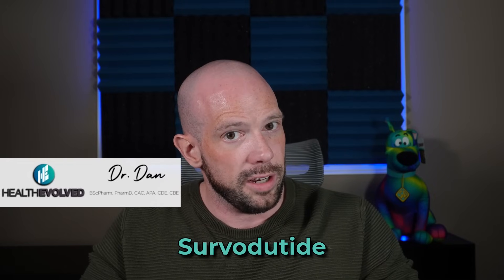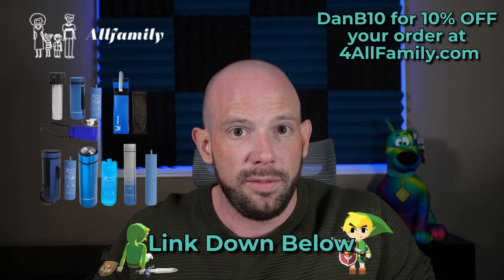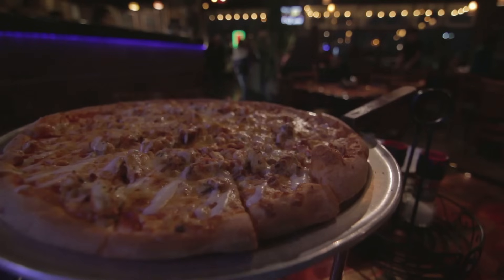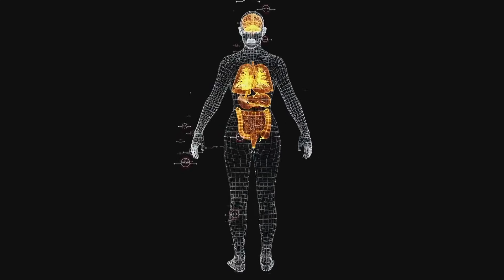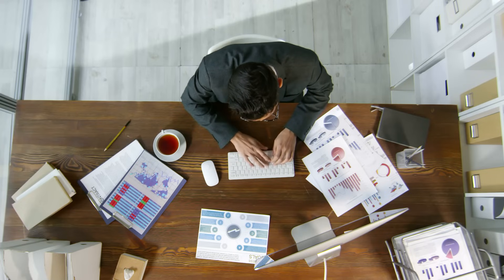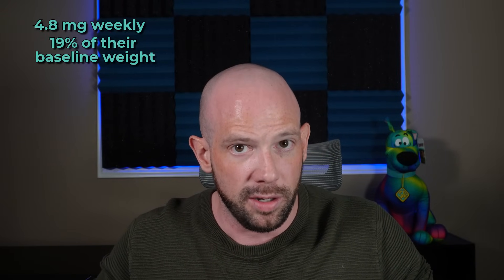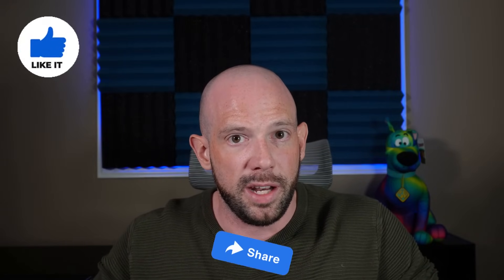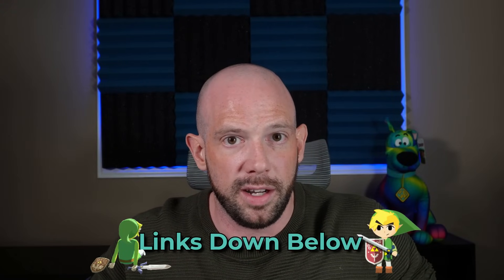Survodutide Explained: The GLP-1 + Glucagon Combo Changing Weight Loss | Dr. Dan | Obesity Expert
GLP-1 Meets Glucagon: How Survodutide Is Rewriting the Metabolic Rules

👉 Join today for just $15/month or $145/year! Your first 7 days are FREE—no risk, no commitment.
AND gain free access to the Daily Momentum and Nourish & Thrive spaces!

Survodutide brings a totally different approach by combining two powerful hormones—GLP-1 and glucagon—that usually don’t show up at the same time in the body.

GLP-1 helps regulate appetite, blood sugar, and digestion, while glucagon ramps up fat burning, increases metabolic rate, and keeps energy flowing during fasting. Survodutide forces these two into a unique metabolic partnership, delivering serious weight-loss results—nearly 19% average body weight reduction in clinical trials!

But this isn’t a perfect drug. I go through the side effects you need to know about, like nausea, increased heart rate, and potential muscle loss.

This drug is still in Phase 3 trials, so we’re not quite at the finish line. But if you're curious about what might be coming next in obesity treatment, Survodutide is one to keep your eye on.

📌 Timestamps:
00:00 Introduction
00:39 💫 Promo: 4ALLFAMILY Travel Coolers | Save 10% with promo ‘DanB10’
01:36 Survodutide = #1 GLP-1
02:27 Survodutide 101
02:49 …And #2 Glucagon
04:39 Hormonal summary
05:07 Frenemies in Survodutide?
05:34 Phase 2 trial results
06:08 Liver health and MASH
06:55 💫 Promo: GLP-1 Handout
07:36 Survodutide pros
08:08 And cons
09:49 Side effects summary
10:47 💫 Promo: Dr. Dan’s Empowerment Hub | Your first 7 days are FREE
11:15 Final thoughts

❄️ Do you need a reliable way to keep your weight loss injections 💉 (Ozempic, Mounjaro, Zepbound, Wegovy, Saxenda) cool and at the right temperature? 4ALLFAMILY offers top-tier portable coolers designed for your meds' safety and convenience!